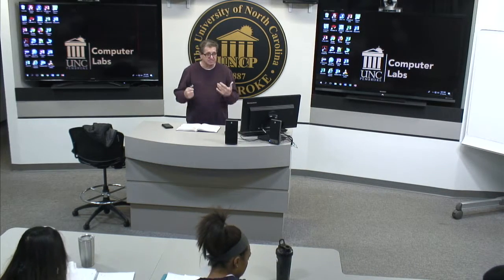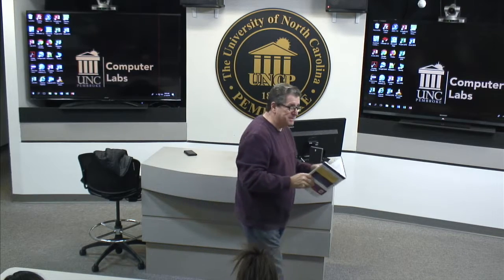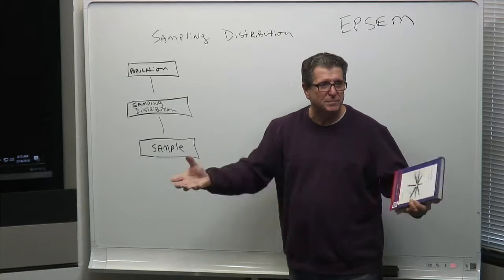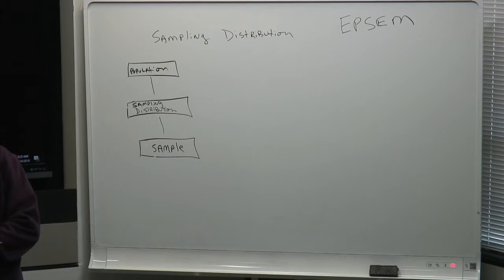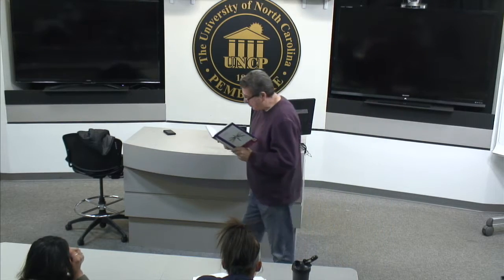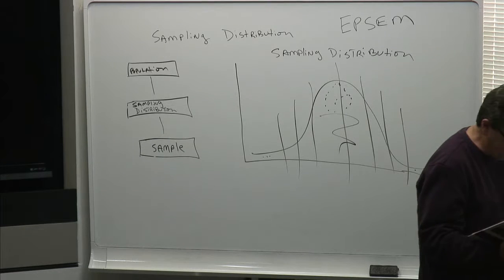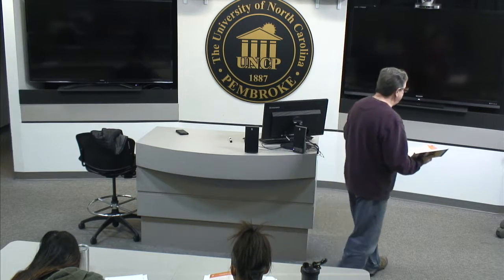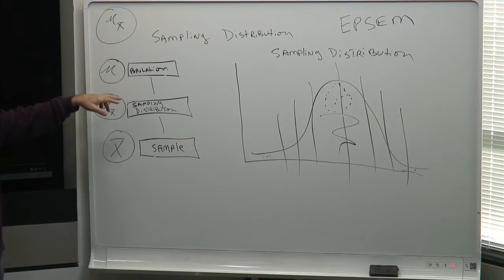Class 20 - 3/14/18